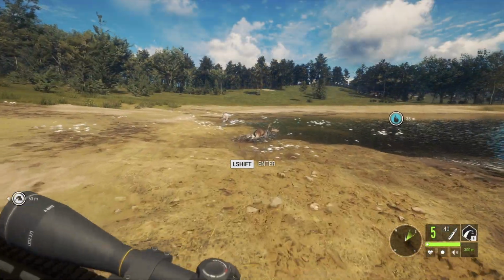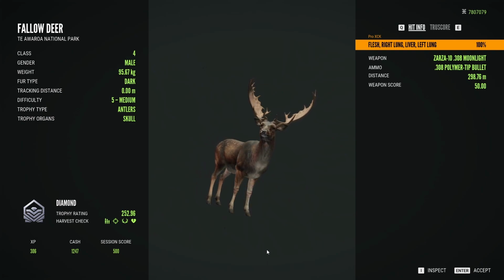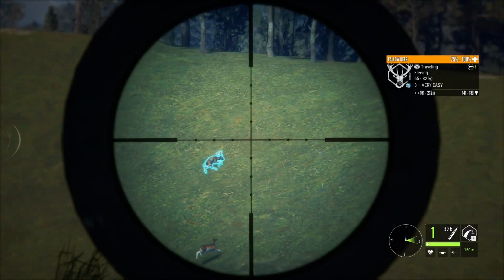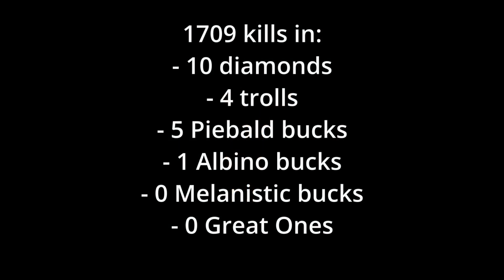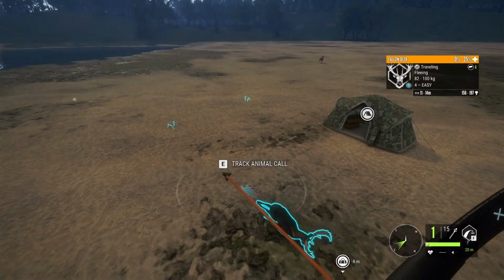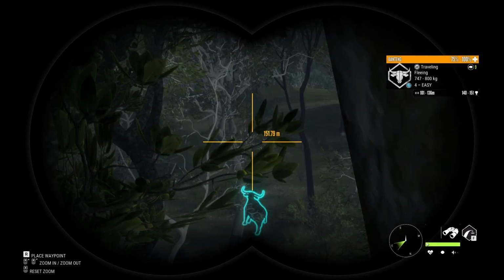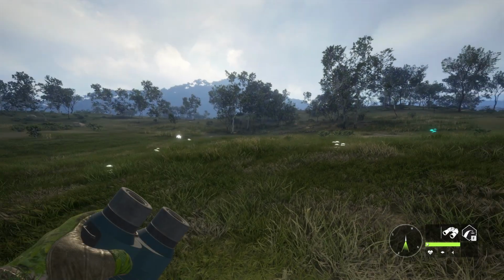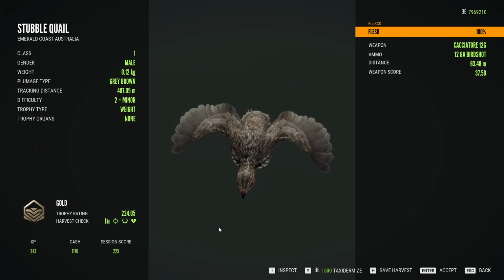What a Trophy! | The Great One Grind is Heating Up! - Call of the Wild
Our last hunt on the NEW Emerald Coast and Te Awaroa was amazing! We managed to kill several diamonds, a Rare Melanistic Fallow Deer and many BIG trophies. Featuring a MASSIVE Banteg, a Giant Fallow Deer and many Emerald Coast trophies as well as a route to cover some of the Best Emerald Coast Hotspots! theHunter Call of the Wild. Fallow Deer Guide Great One